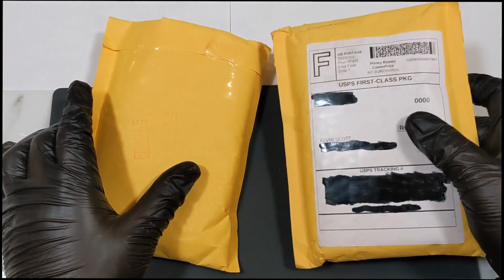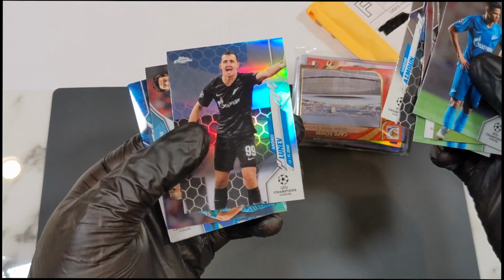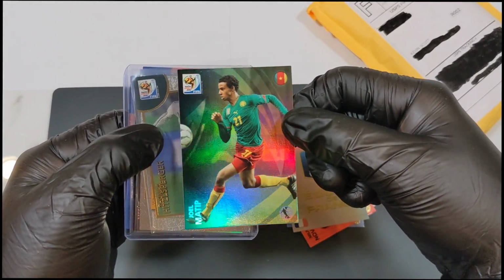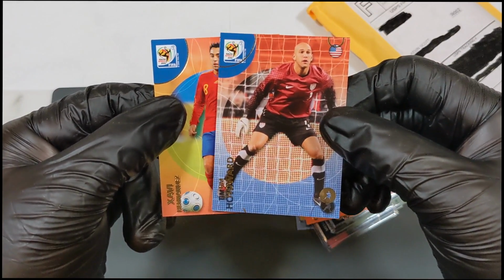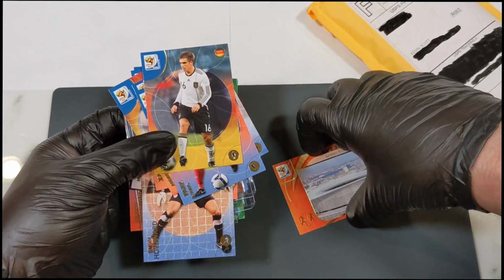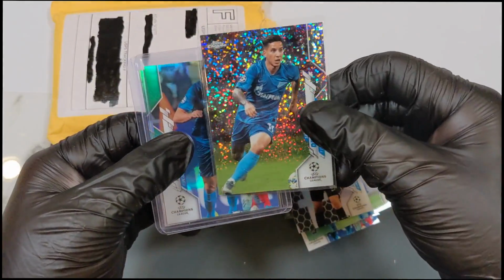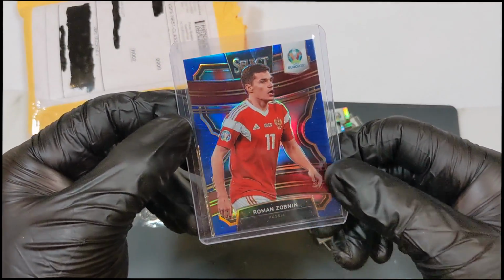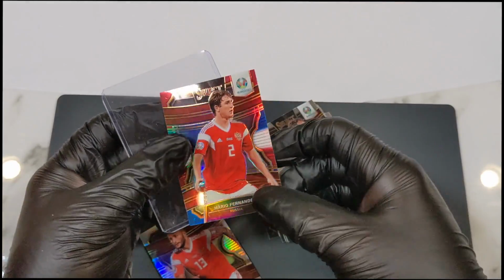SSI Ep. #33 Mail Day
We'll be taking a look at some cards I got from breaks of 2020 Panini EURO & 2019/20 Topps Chrome and Topps Chrome Sapphire. Admittedly, nothing terribly impressive this time, unfortunately.

I'm so glad to share the experience with all of you!